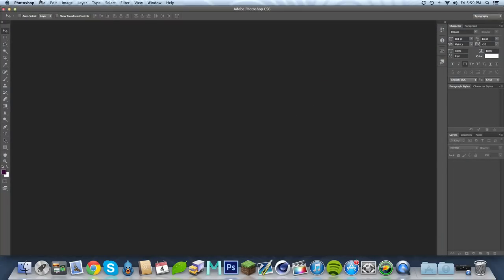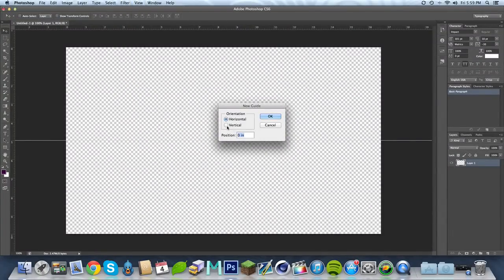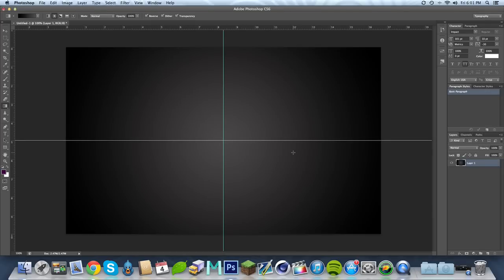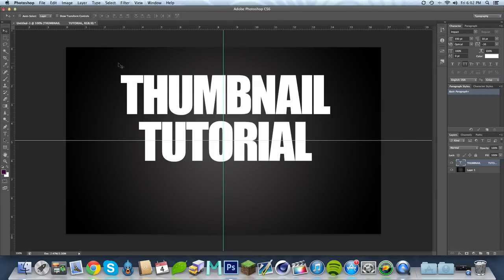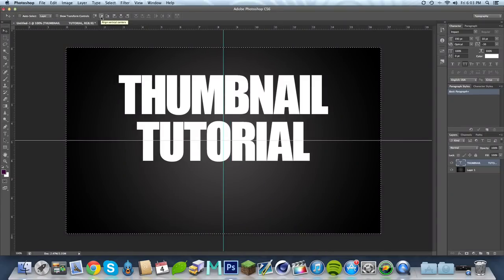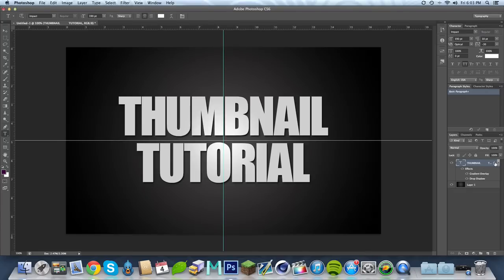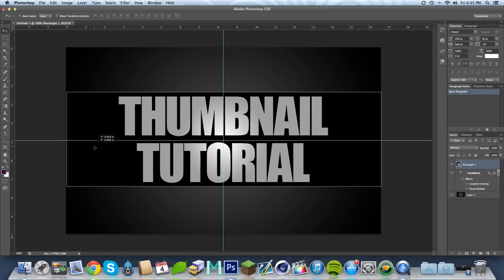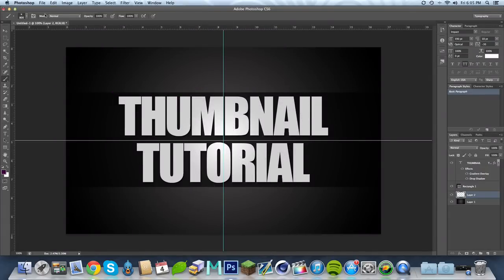YouTube Thumbnail Tutorial - Get More Views & Subscribers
A thumbnail is highly recommended in the YouTube Playbook. The Playbook is a guide created by YouTube for Creators to help grow their channel. Well designed custom thumbnails have been proven to attract more viewers in a YouTube study.